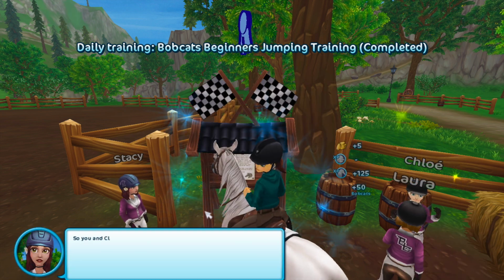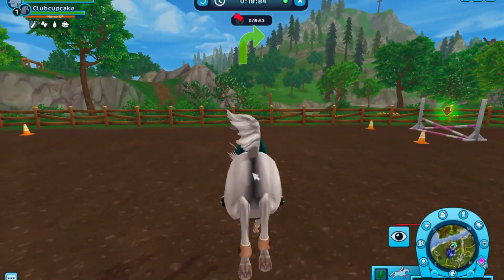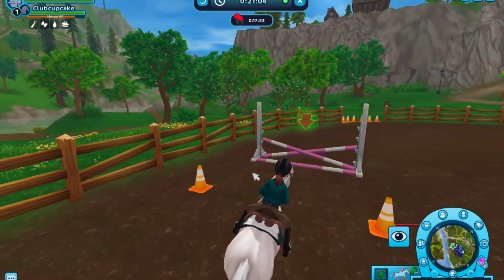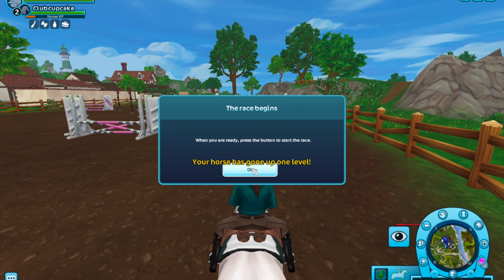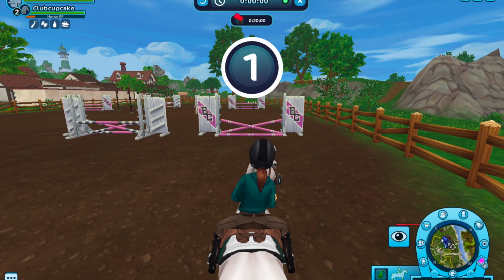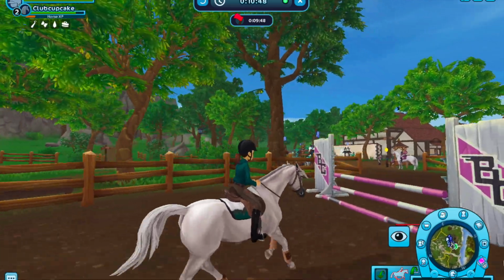How To Be Successful On YouTube📈👀 || Star Stable Online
Time Stamps!

1:00 Realistic Roleplay Tips & Tricks
11:15 Non RRP SSO YouTube Tips & Tricks

(っ◔◡◔)っ ♥ All of the info you possibly need down below! ♥

𝙒𝙝𝙖𝙩 𝙙𝙤 𝙮𝙤𝙪 𝙪𝙨𝙚 𝙩𝙤 𝙧𝙚𝙘𝙤𝙧𝙙 𝙮𝙤𝙪𝙧 𝙫𝙞𝙙𝙚𝙤𝙨?: Qᴜɪᴄᴋᴛɪᴍᴇᴘʟᴀʏᴇʀ
𝙒𝙝𝙖𝙩 𝙙𝙤 𝙮𝙤𝙪 𝙪𝙨𝙚 𝙩𝙤 𝙚𝙙𝙞𝙩 𝙮𝙤𝙪𝙧 𝙫𝙞𝙙𝙚𝙤𝙨?: ɪᴍᴏᴠɪᴇ
𝘾𝙖𝙣 𝙬𝙚 𝙢𝙚𝙚𝙩 𝙞𝙣 𝙜𝙖𝙢𝙚?: ᴏꜰ ᴄᴏᴜʀꜱᴇ! ɪ ᴄᴀɴɴᴏᴛ ᴘʟᴀɴ ɪɴᴅɪᴠɪᴅᴜᴀʟ ᴍᴇᴇᴛ ᴜᴘꜱ, ʙᴜᴛ ɪꜰ ʏᴏᴜ ꜱᴇᴇ ᴍᴇ ɪɴ ɢᴀᴍᴇ ᴅᴏɴ'ᴛ ʜᴇꜱɪᴛᴀᴛᴇ ᴛᴏ ꜱᴀʏ ʜᴇʟʟᴏ! ɪ ᴀʟꜱᴏ ʜᴏʟᴅ ᴍᴇᴇᴛ ᴀɴᴅ ɢʀᴇᴇᴛꜱ ᴀᴛ ᴇᴠᴇʀʏ ᴛʜᴏᴜꜱᴀɴᴅ ꜱᴜʙꜱᴄʀɪʙᴇʀ'ꜱ!
𝙒𝙝𝙖𝙩 𝙨𝙚𝙧𝙫𝙚𝙧 𝙖𝙧𝙚 𝙮𝙤𝙪 𝙤𝙣?: ɴᴏᴛ ᴏɴᴇ ꜱᴘᴇᴄɪꜰɪᴄᴀʟʟʏ, ɪ ʜᴏᴘ ʙᴇᴛᴡᴇᴇɴ ᴀʟʟ ɴᴀ ꜱᴇʀᴠᴇʀꜱ!